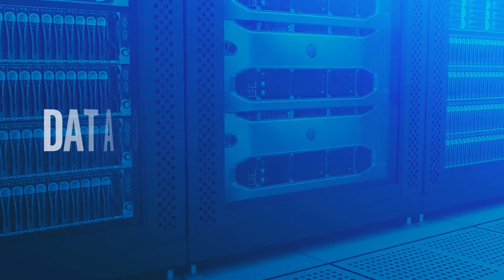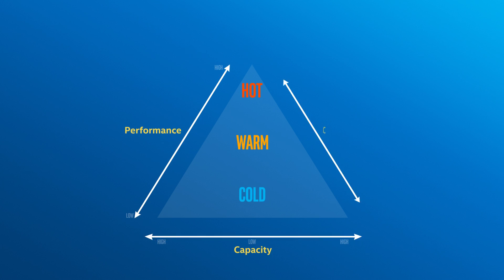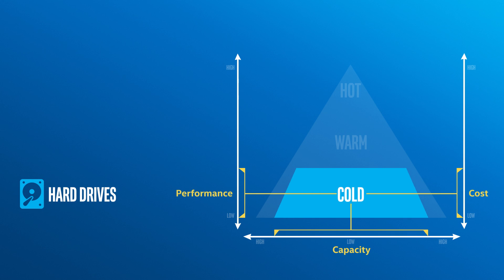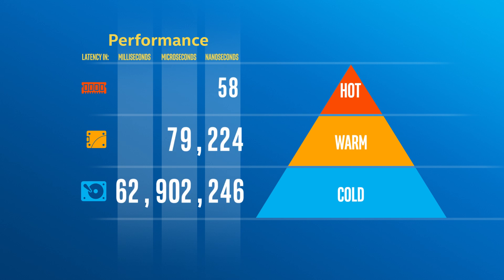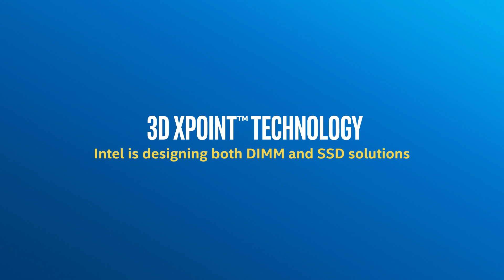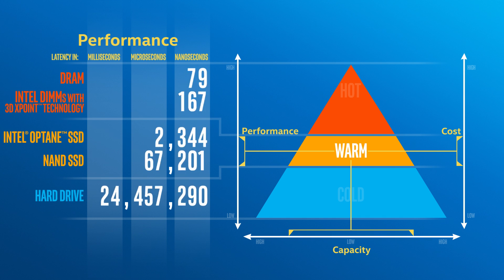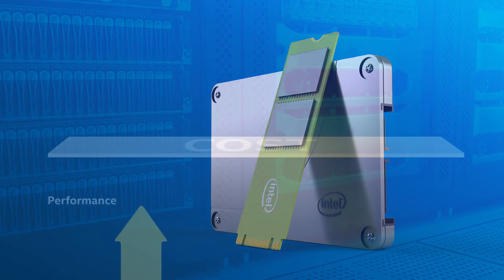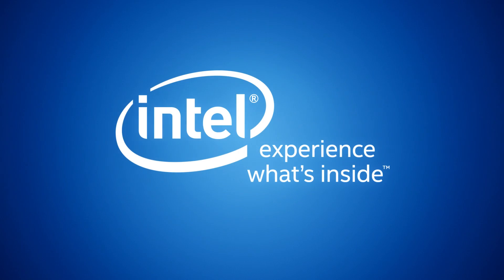Revolutionizing the Storage Media Pyramid with 3D XPoint Technology | Intel Business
Intel® OptaneTM and 3D NAND SSDs, coupled with Intel DIMMs based on 3D XPointTM technology will enable outstanding, cost-effective data center performance, completely transforming today’s storage media pyramid. The hot and warm tiers will be greatly expanded, unleashing new levels of performance and responsiveness for apps and services. for more information.

Revolutionizing the Storage Media Pyramid with 3D XPointTM Technology | Intel Business